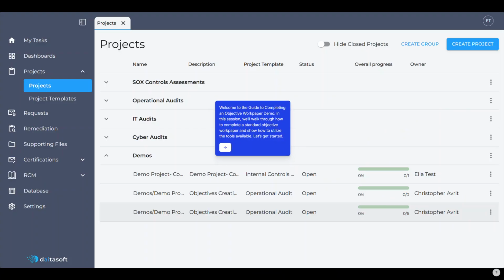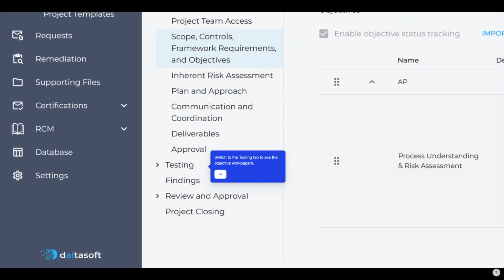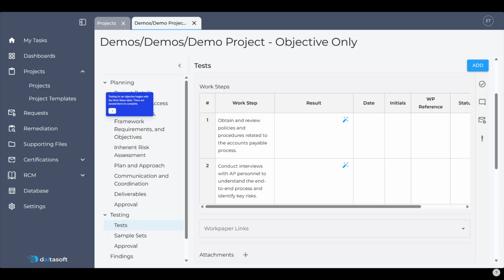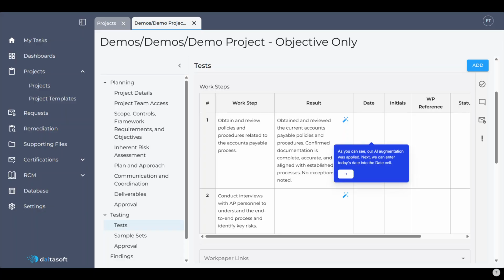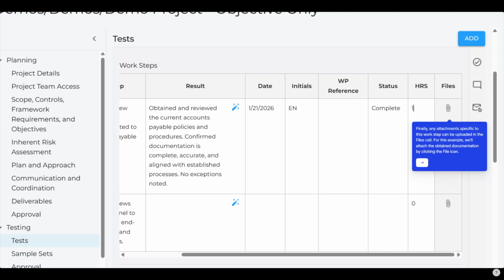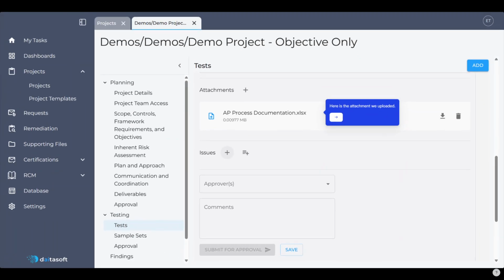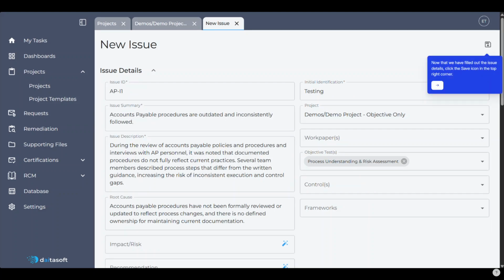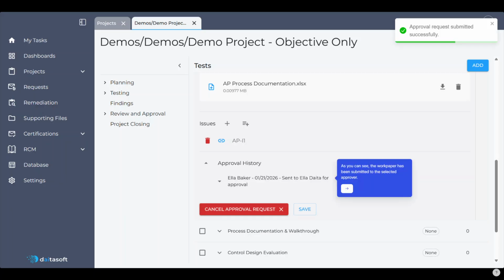daitaGRC Training 3.09 - Guide to Complete an Objective Workpaper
Discover how to efficiently record, update, and manage individual audit test steps using built-in project workflows.